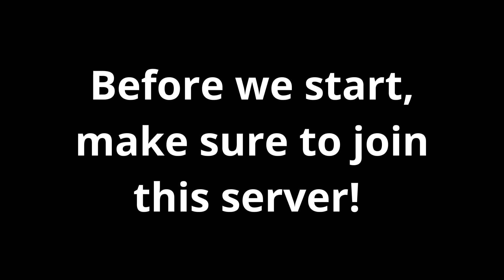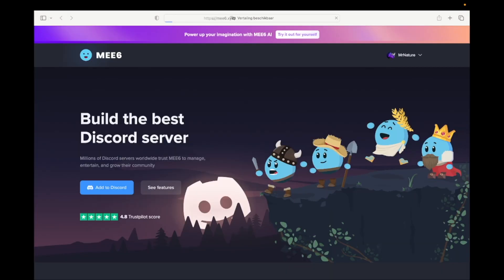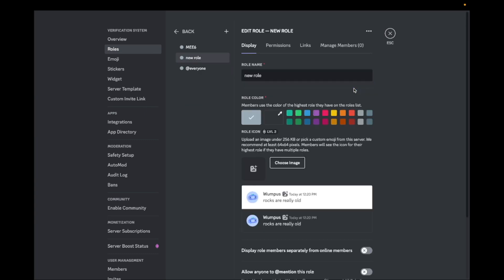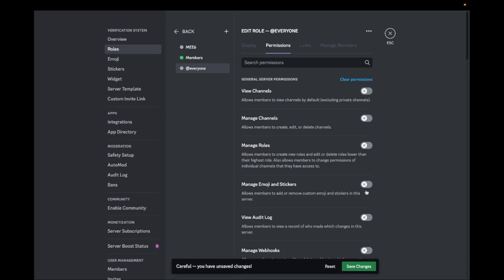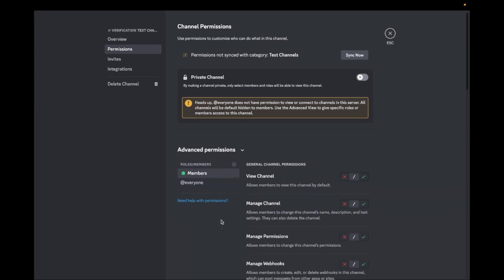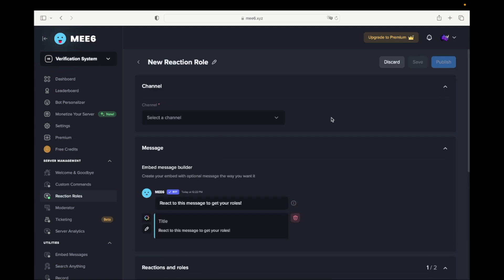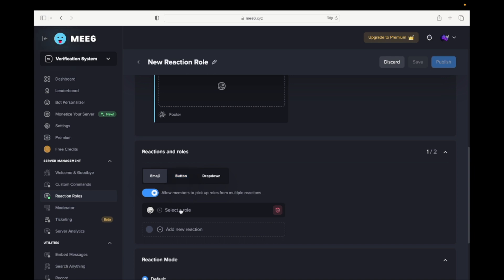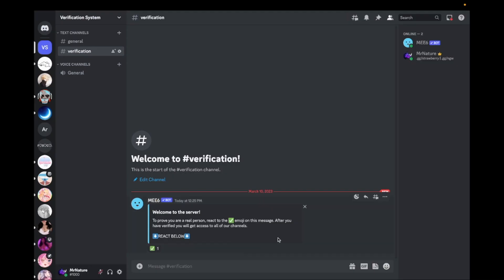How to make a verification system on discord with the mee6 bot | 2023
Looking for a secure and effective way to manage your Discord server? Introducing a verification system that requires users to react to a message with an emoji to receive a role, granting access to all channels. This system improves server security, preventing spamming and other rule violations by bots. Don't risk your server's safety - implement a verification system today!

In this video I used the mee6 bot, but you can also use many other bots like:
- Carl Bot
- Yagpdb Bot
- Dyno Bot

There are many bots that allow you to make a verification system, these are just a few examples.